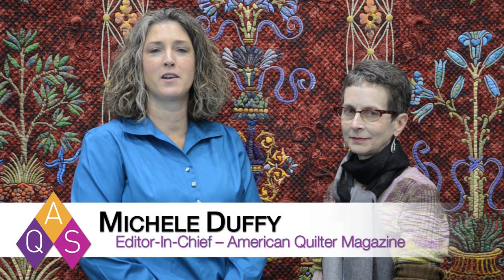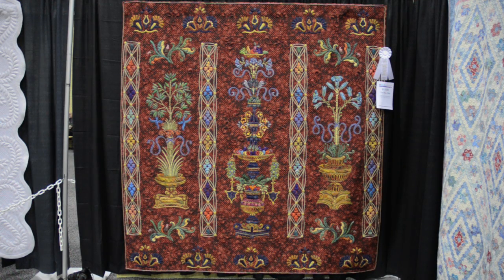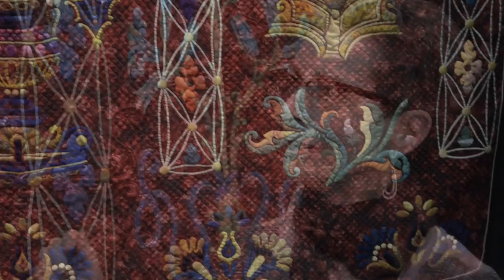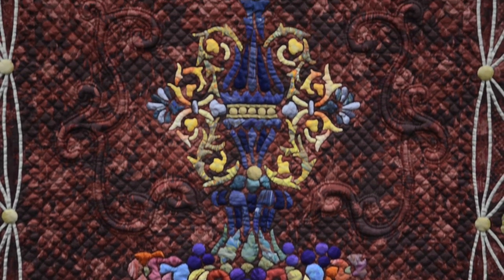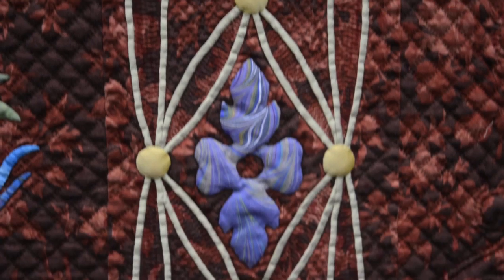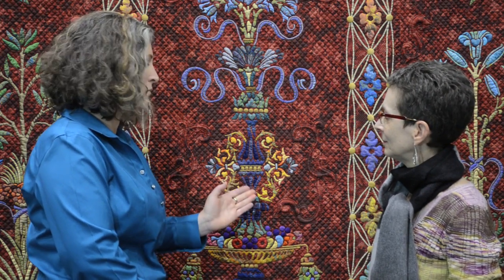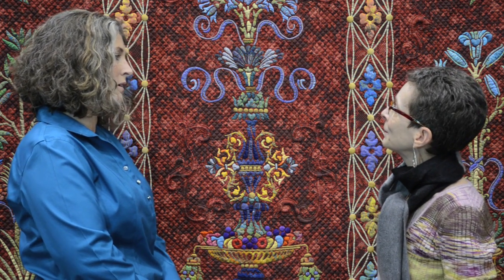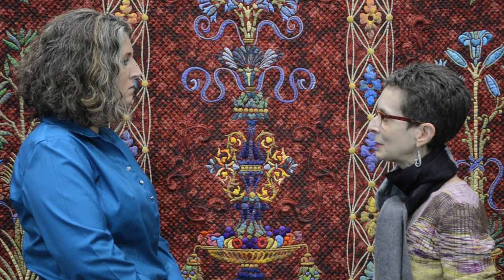Barbara Korengold - HM - AQS QuiltWeek® -- Lancaster, PA 2014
Michele Duffy talks with Barbara Korengold about her quilt THE RED ONE, which took Honorable Mention in the Bed Quilts -- Hand Quilted category at AQS QuiltWeek 2014 in Lancaster, PA.